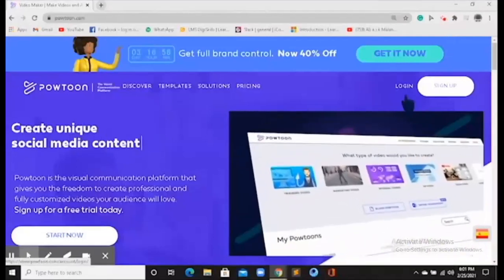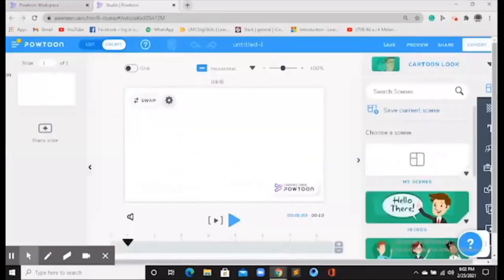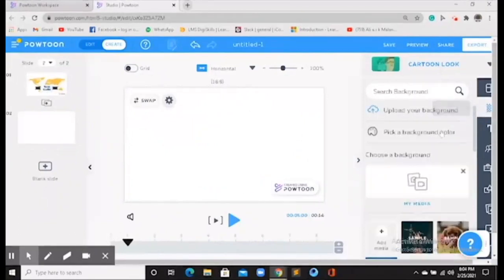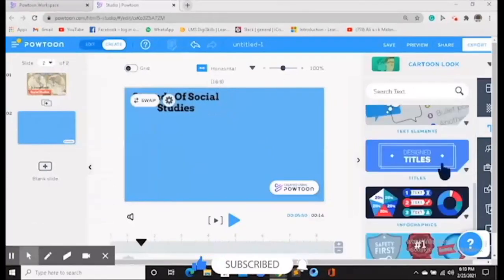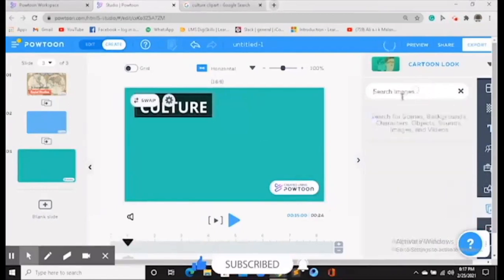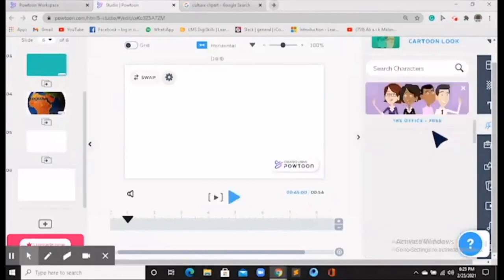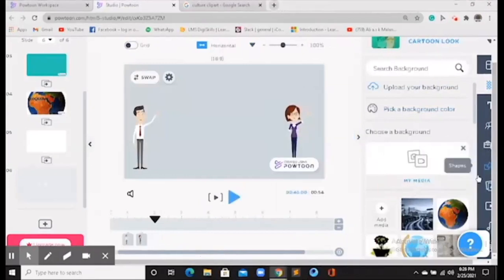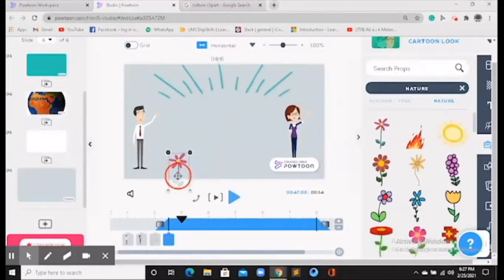How to make video on Powtoon (for beginners )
How to make video on Powtoon
By:  Manahil Rubab 6G